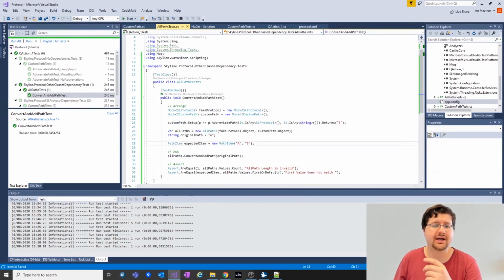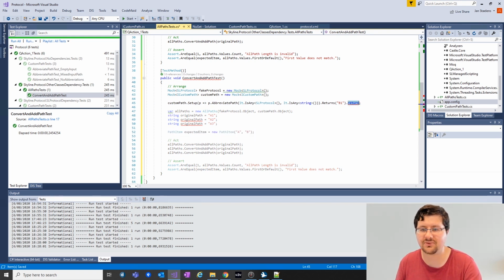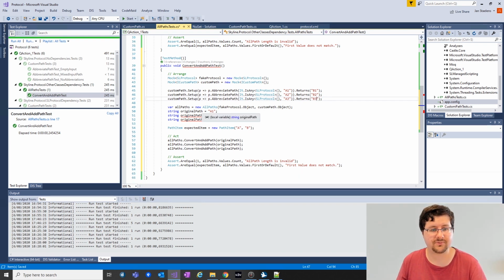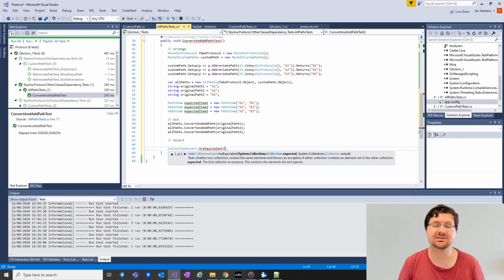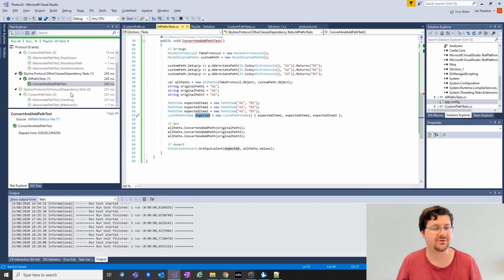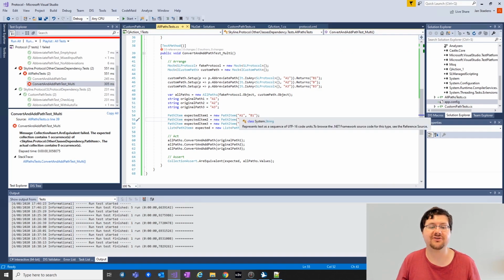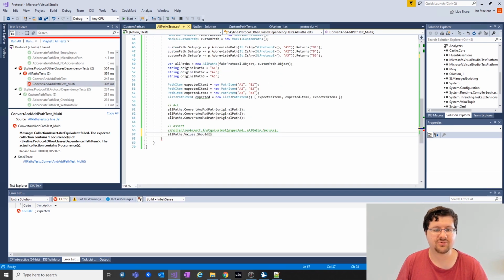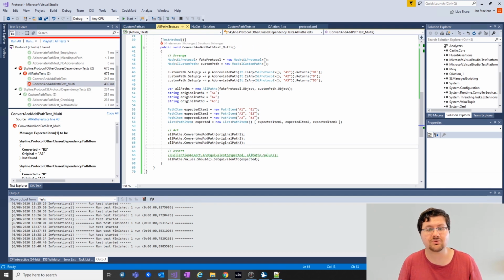Unit Testing - Asserting collection with FluentAssertions